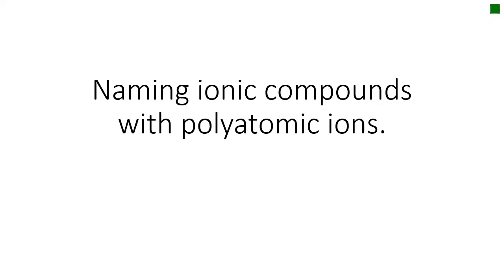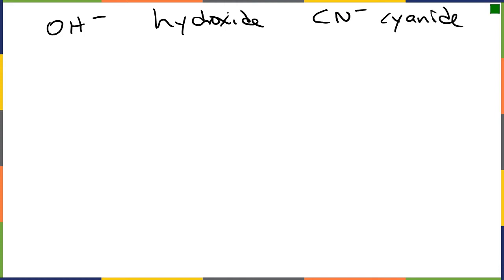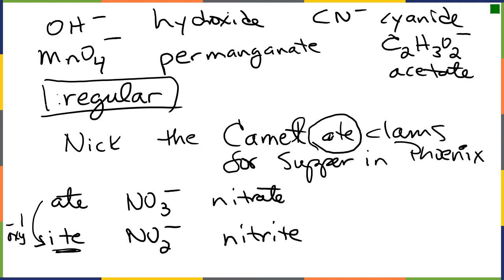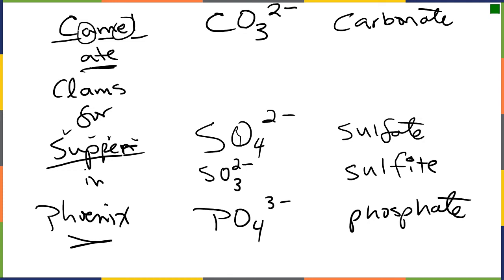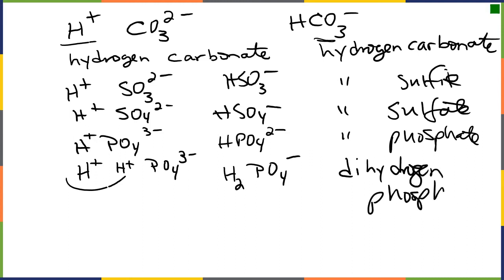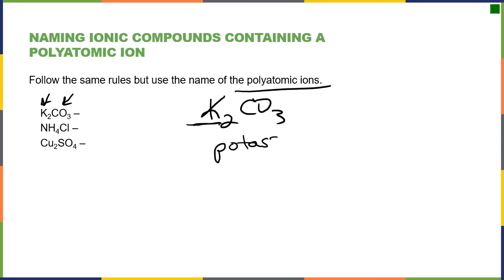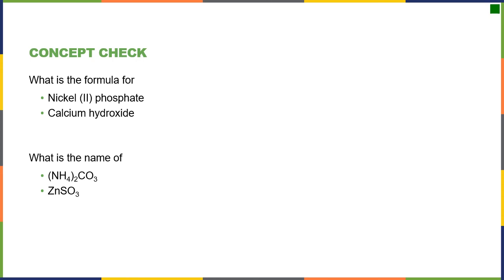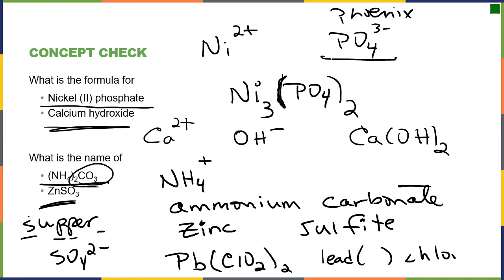Nomenclature Ionic Cpds with polyatomics